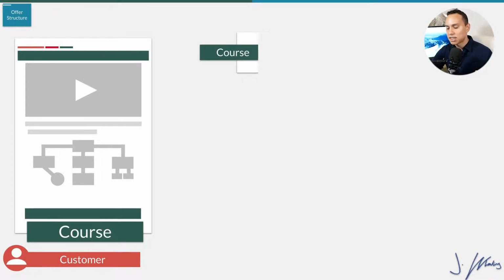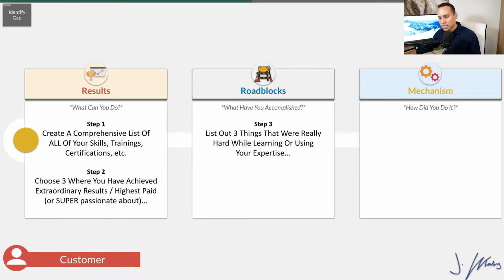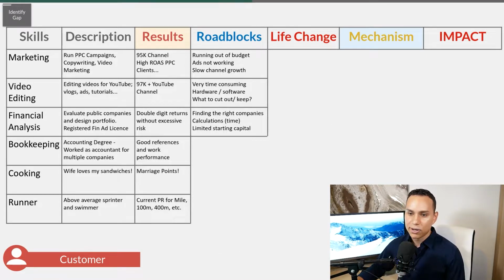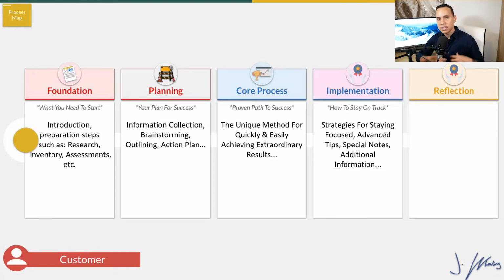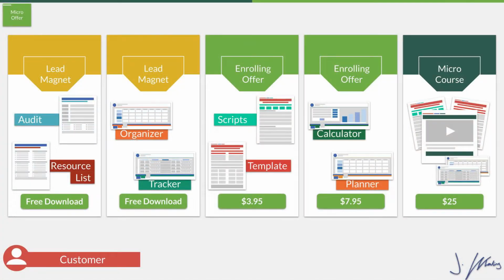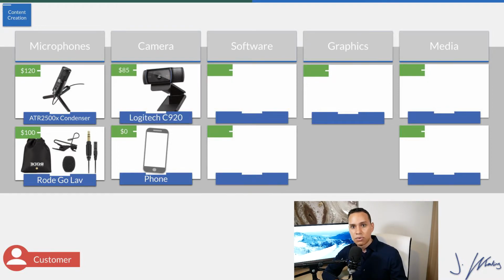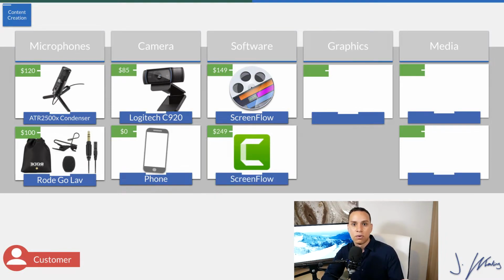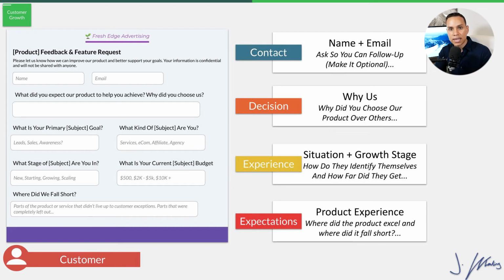The Ultimate Blueprint For Creating High-Demand Courses (As Beginner)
Secret to creating profitable  online courses? Make your courses irresistible and valuable to your ideal audience. This video will teach you how to create, sell, and profit for your first online course. In today’s crowded marketplace, it’s hard to get through the crowd if you don’t use a proven strategy on how to create an online course for your business.

Do you want to start an online course but you don’t know where to start? This tutorial is for beginners who want a quick and easy introduction into the world of Online Course Creation for your business.

Making your own online courses can be a great way to make money from home. But it's hard to know what you need to do in order to create and sell them successfully. The last thing you want is to spend a lot of time creating a course that no one knows about. This Online Course Creation guide will take you through the whole process, step-by-step, so that you'll know exactly what steps are involved in creating your very own online course!

Online courses are a fantastic and reliable source of income and the best part ...  is that creating courses is a fun and rewarding way to share your expertise with the world! Online courses are the new generation of education. It is highly in-demand now more than ever given the unprecedented situation brought by the pandemic. As we live in an ever-changing world, having online courses provides more advantages than disadvantages. The ability to learn new information or a new skill whenever you want and wherever you want offers far greater opportunities for education than ever before.

In this Online Course Creation video and how to create an online course guides you through the step-by-step process of creating a phenomenal course so you can save yourself from the headache of researching the best process of creating an online course. In today's video it will show you a very easy and simple framework to create your online course.

This channel will help you create an online course,  sell an online course,  and create a successful online business... as it contains a lot of information and guides online on how to create an online course which is really helpful for every aspiring course creator.

Make sure to watch this video until the end and learn more on how to create, sell, and profit for your first online course.